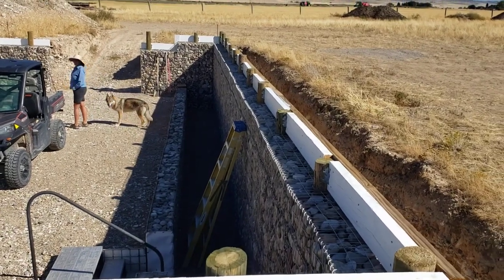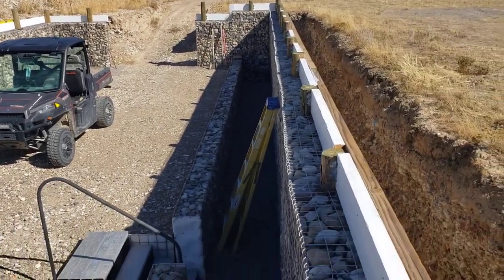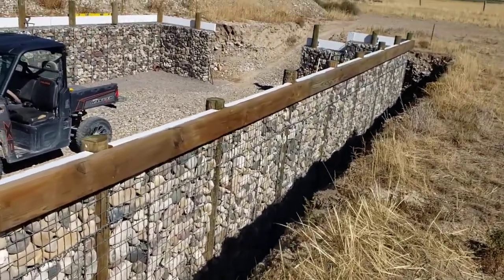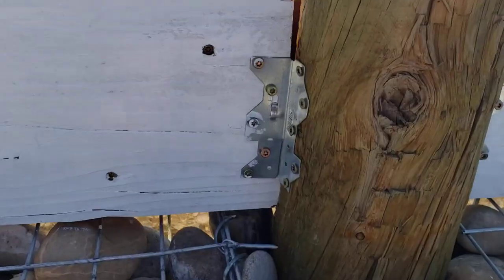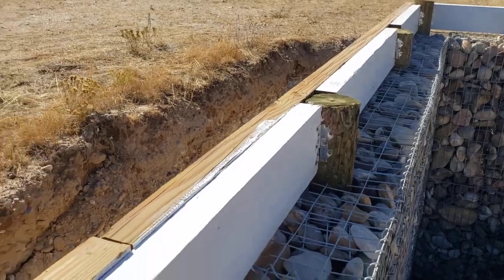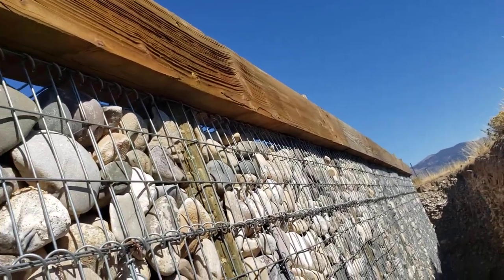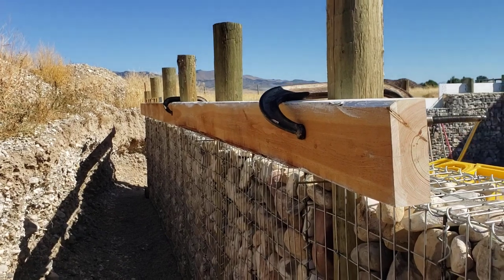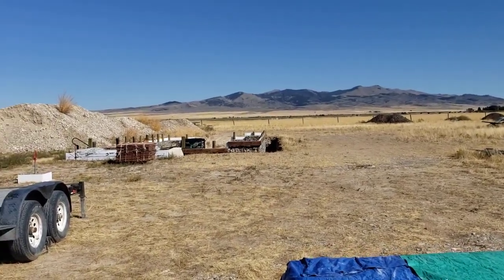Step 11: Installing headers in our pit greenhouse/Walipini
In this video, we detail the process for installing headers.  We are getting ready to install water barrier and roof.  Lots of painting this month.  We went through 20 gallons of Ultra White paint for all roof trusses and 40 plus 2x4 boards at 16 lengths, plus many  header boards.  After doing some research for best color, we found that painting roof supports a bright white helps with reflection and lighting needed for growing produce.